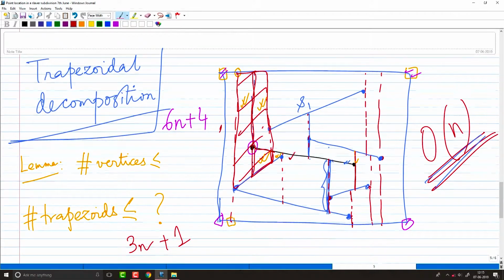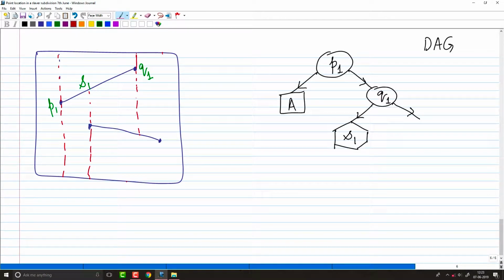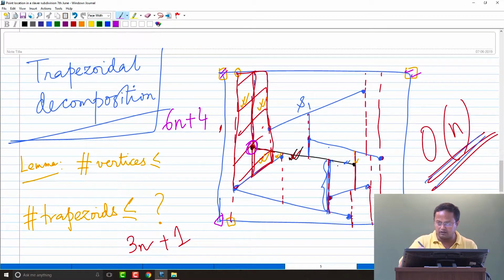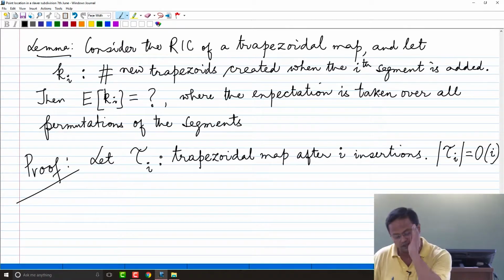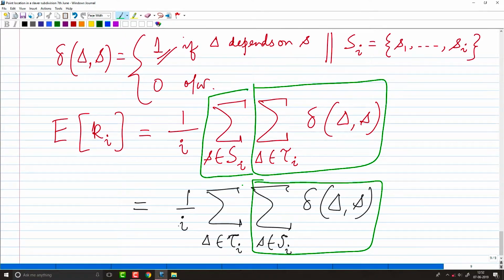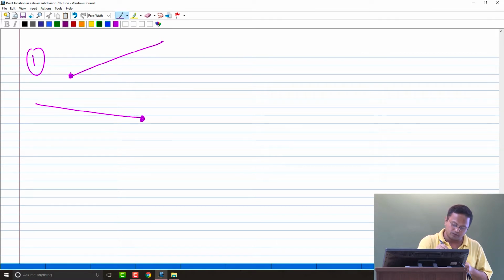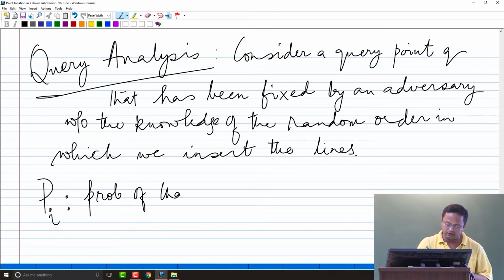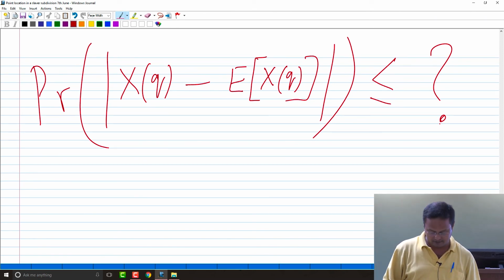Range Searching (Range Tree)